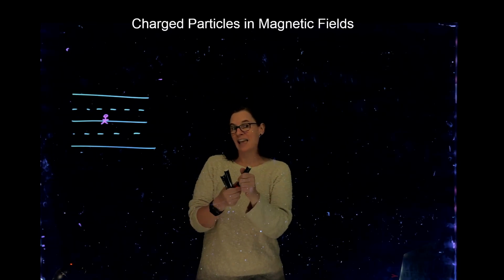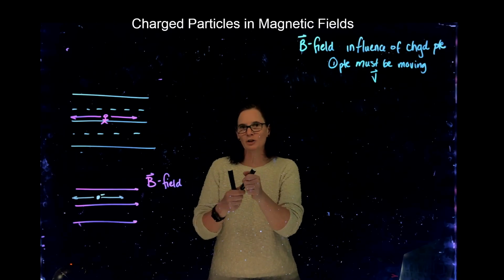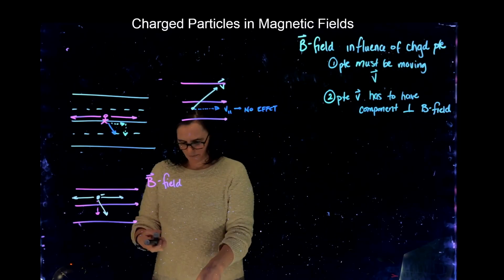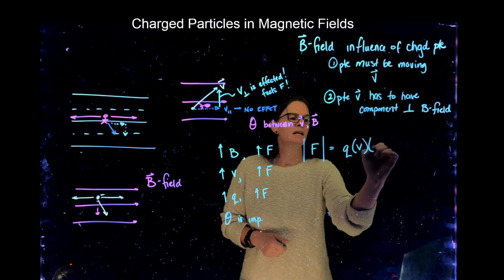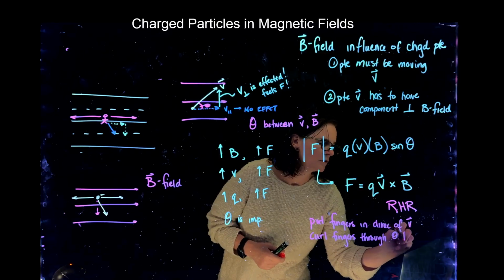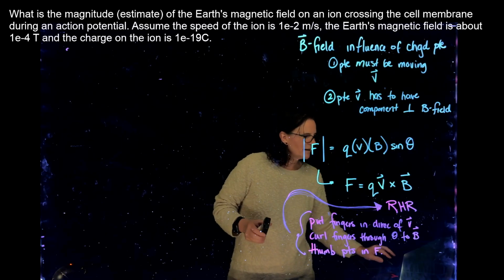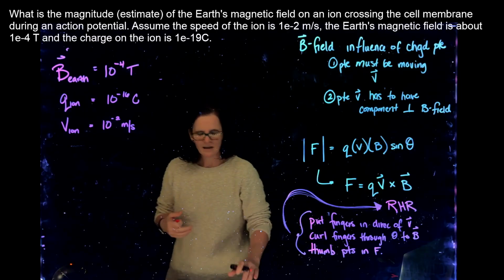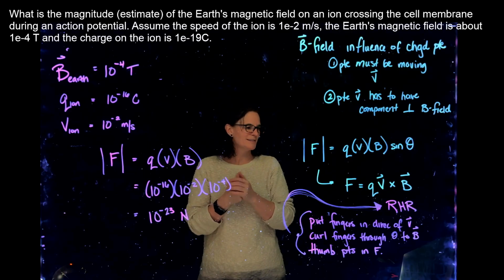Charged Particles in Magnetic Fields Part 1 with Example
Introduction to the effects on charged particles with example problem.
NOTE: small adding error in the example problem. It should be 10^-22, not 10^-23.